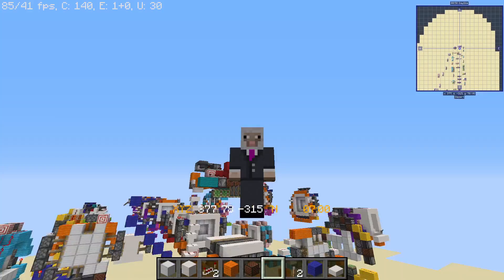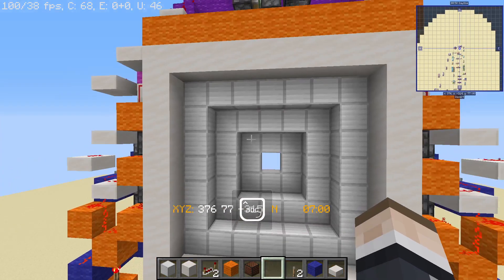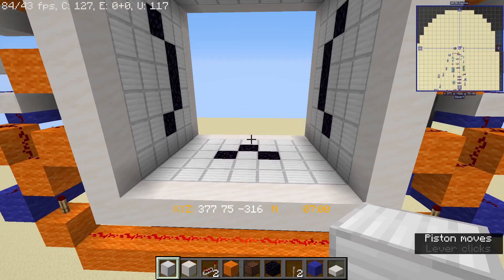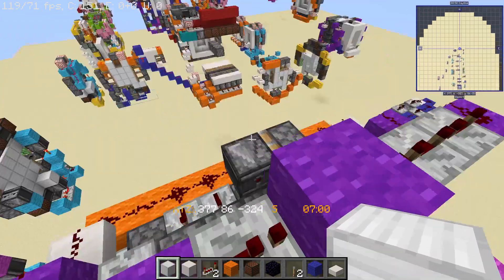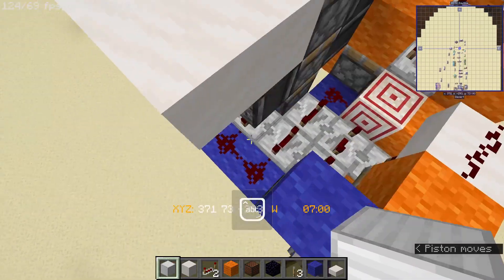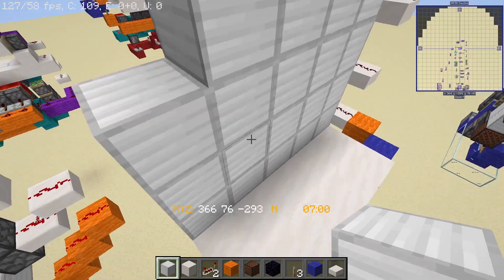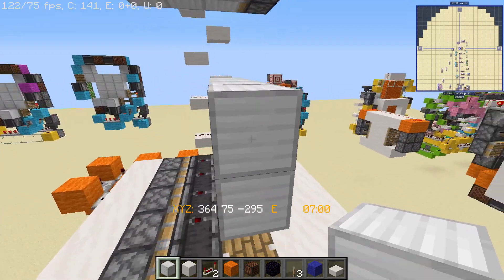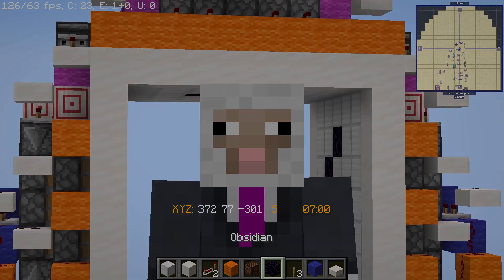7x7 Etho Door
Sorry for bad frame rates 😢

By the way the video ends in 2:25 but I have a question for a specific person😁